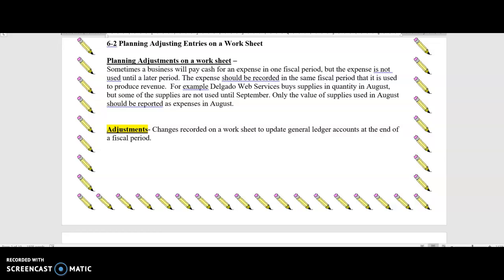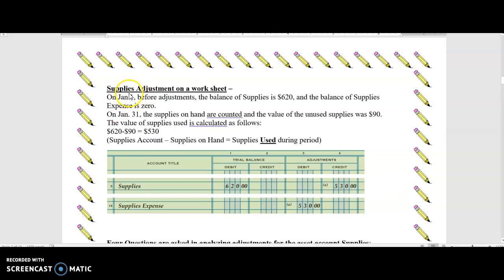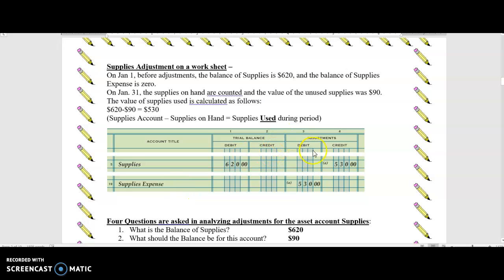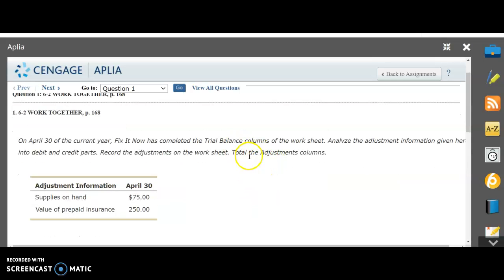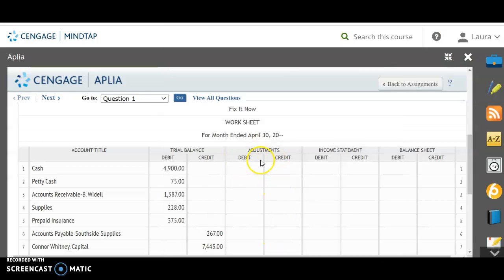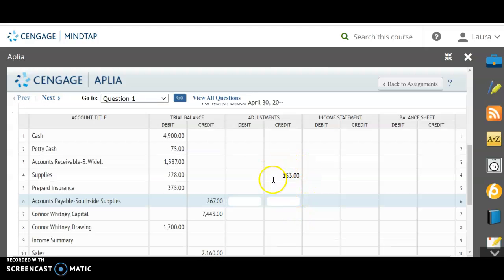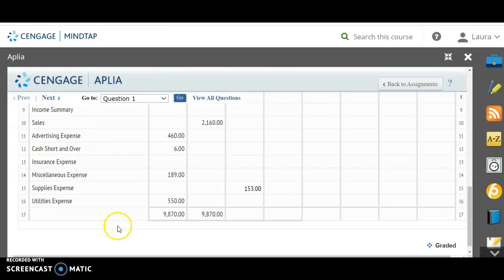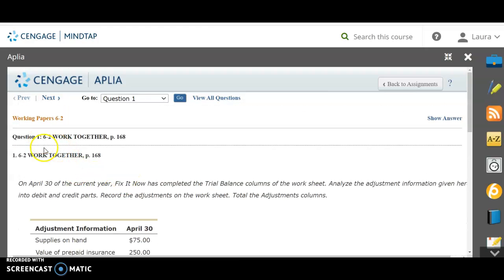6-2 Work Together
Planning Adjustments on a Worksheet for Supplies and Prepaid Insurance